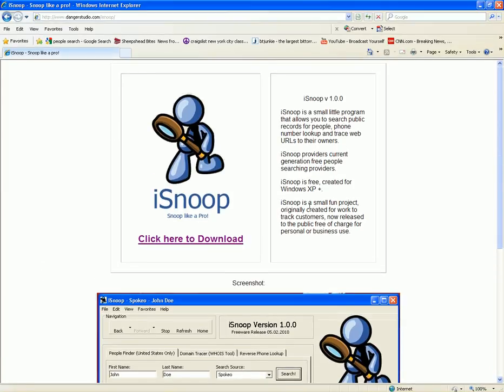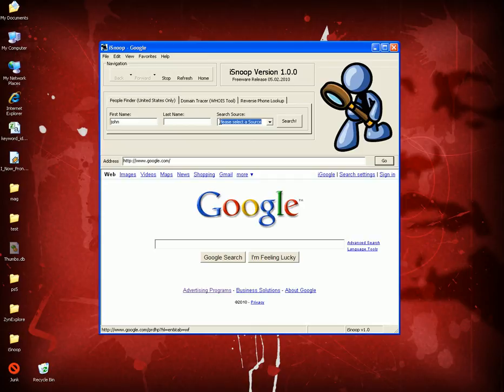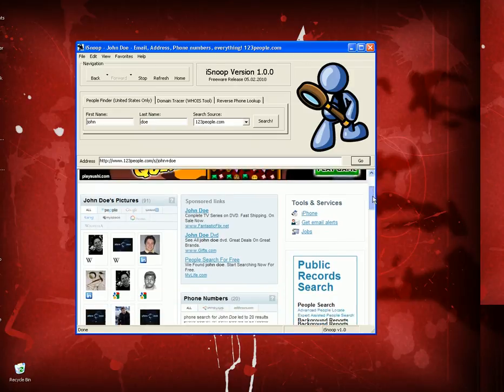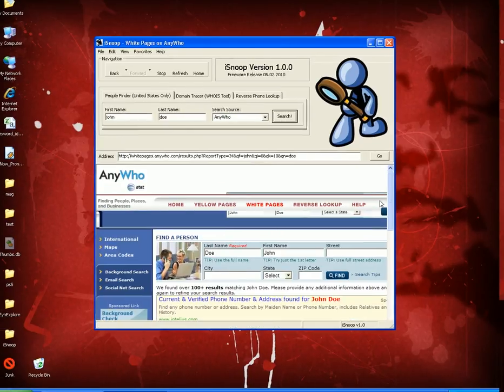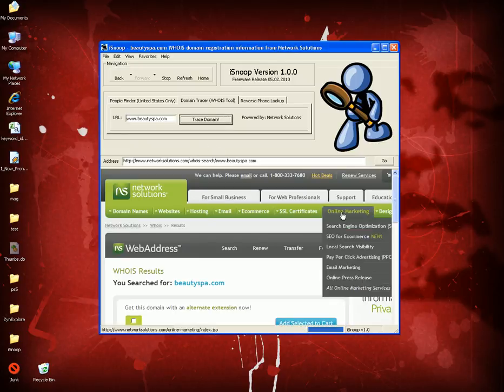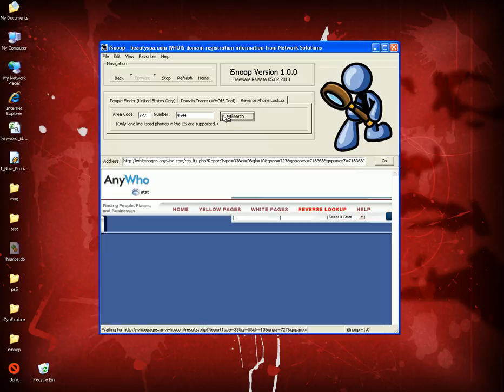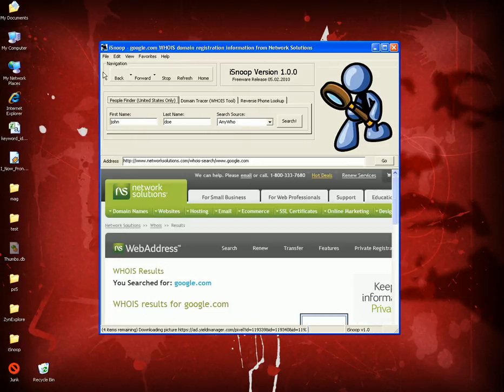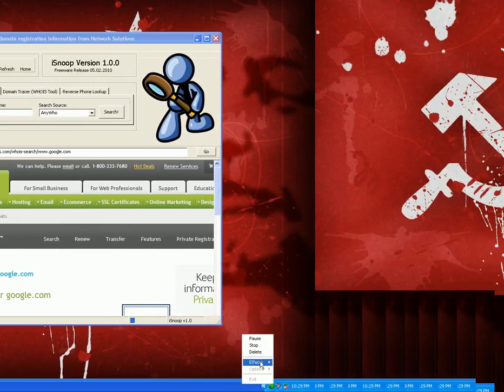Find People, Trace Phone Numbers and Domain Names FREE!!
Small application using free public resource to find people, trace phone numbers (reverse lookup) and trace domain names (whois search) for the owner, this is a free application I made for work and decided to share with you guys.